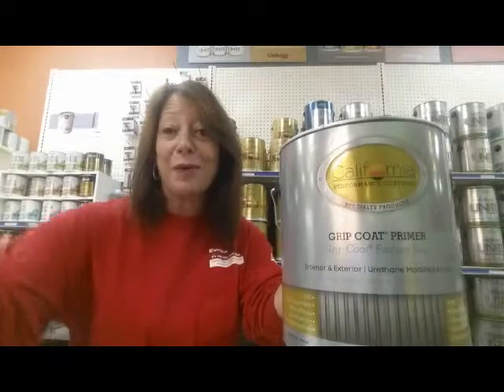Angela's Product of the Week Grip Coat Primer.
Angela's Product of the Week Grip Coat Primer. Want to paint a shinny surface with out doing all that sanding and prep work ? Herr is the product that will do that.